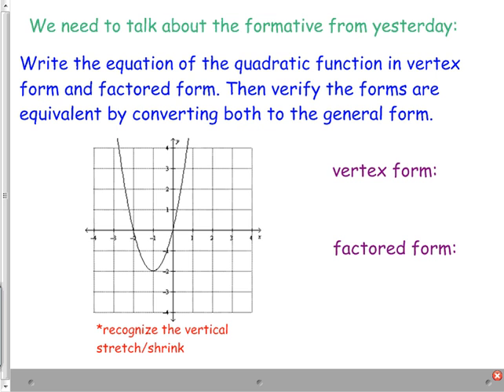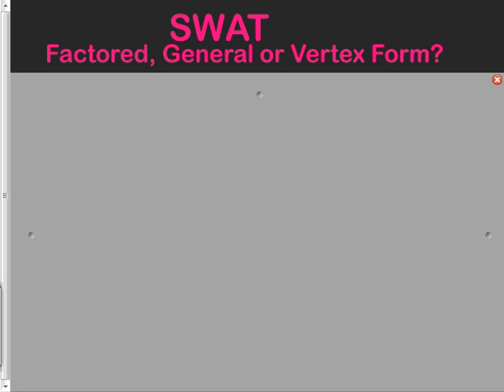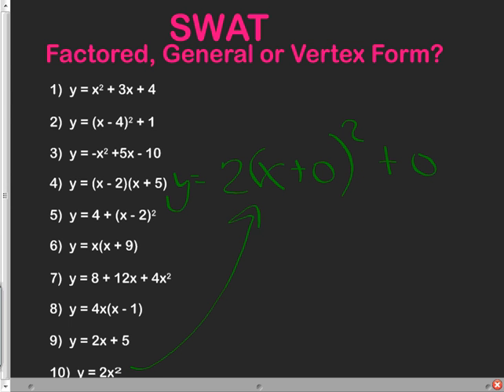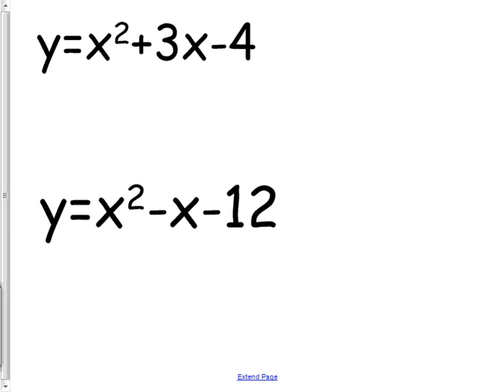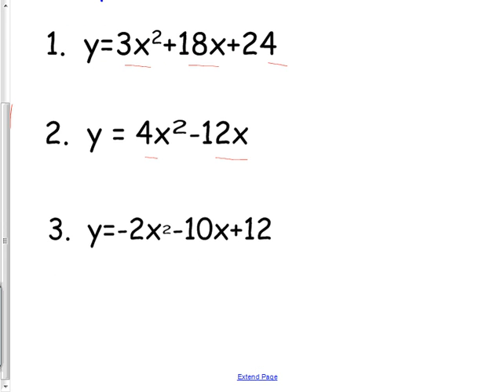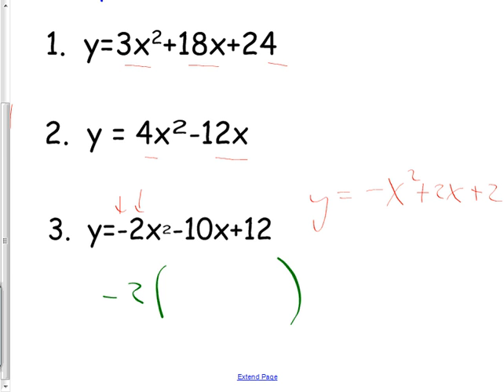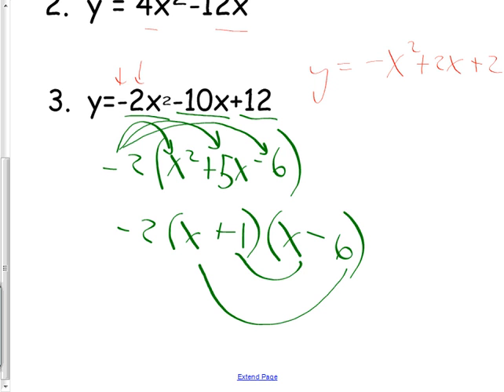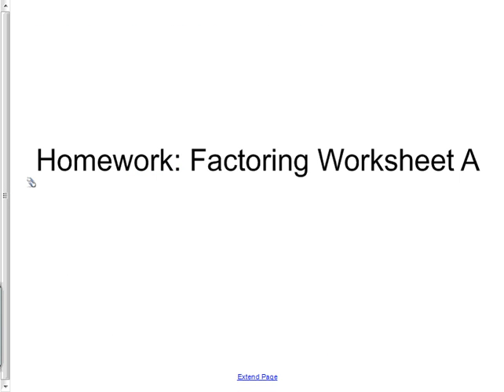December05 HHA Factoring day A